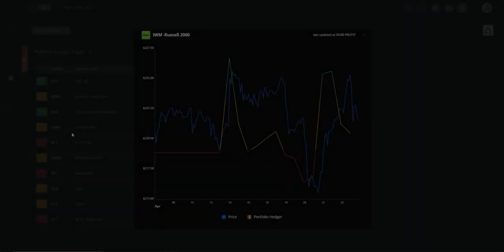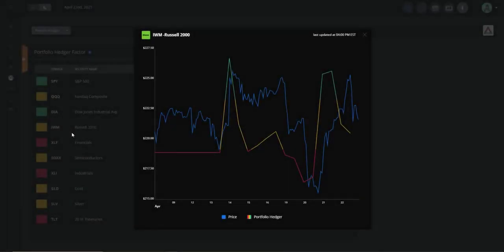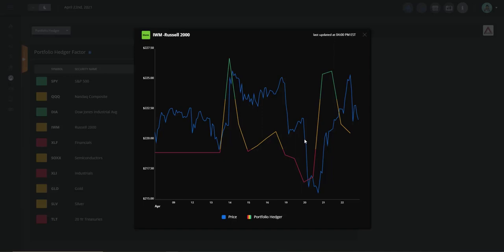Portfolio Hedger Demonstration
Jonathan Gibbons - founding partner of vigtec.io - demonstrates our Portfolio Hedger trading signal.

Add confidence to your trading with LaDucTrading's Risk Indicators!

Retail and Institutional (RIA/HF/PM) clients gain access to Samantha LaDuc's unique perspective and unparalleled transparency. Tactical trade set-ups for stocks, options, crypto and futures that cover multiple time-frames are deployed directly from her SLACK client workspace along with Brokerage-Triggered Trade Alerts and live commentary provided from her Live Trading Room and in-depth analysis delivered in her prescient research.